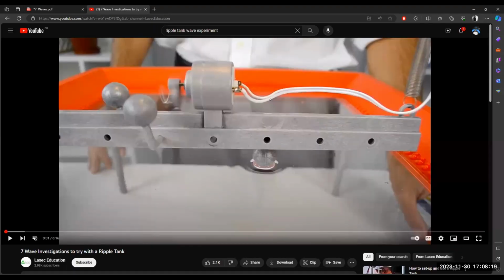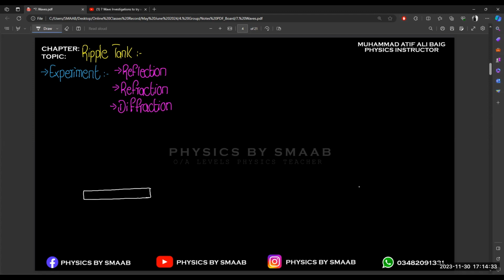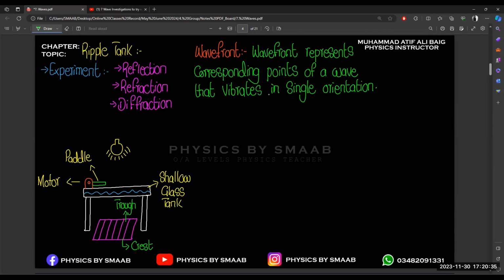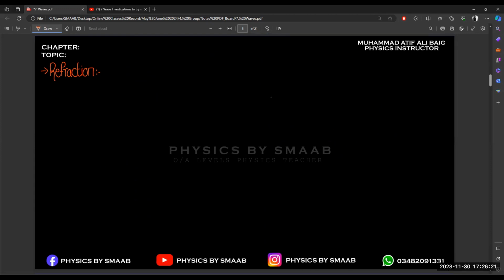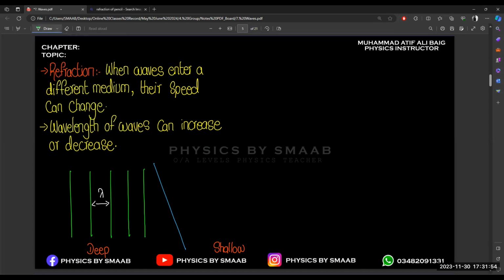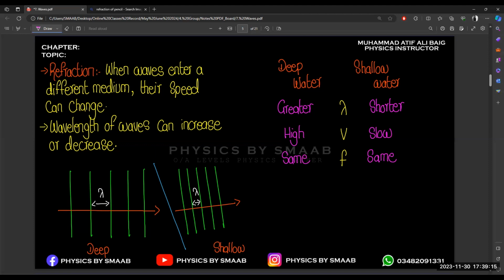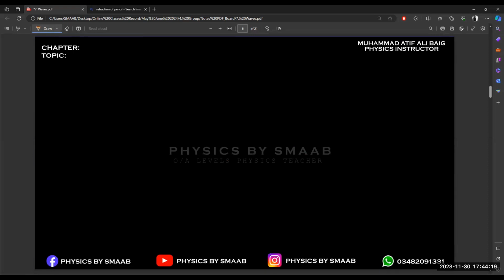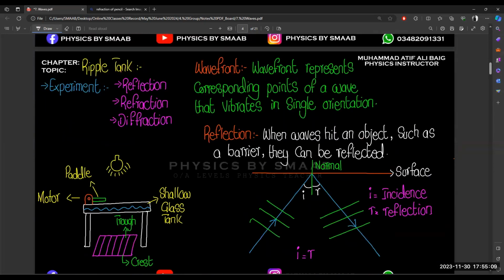Chapter: Waves | General Properties | Lecture 01 | Ripple Tank | O-Levels/IGCSE | Physics by SMAAB